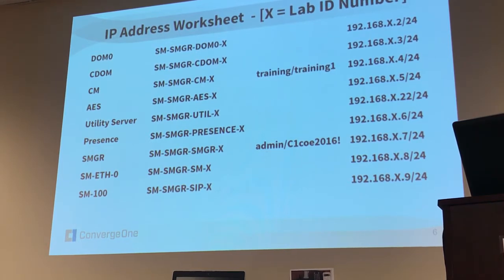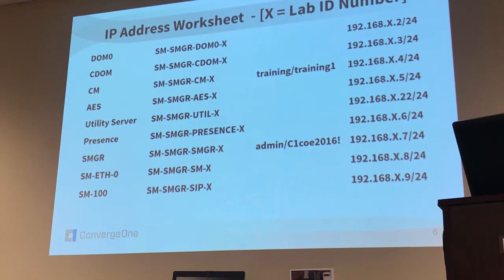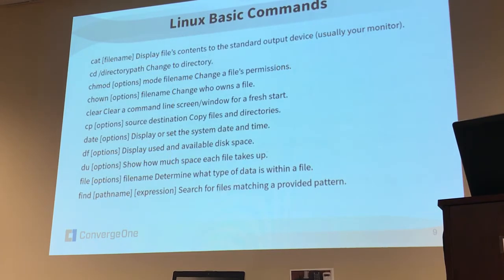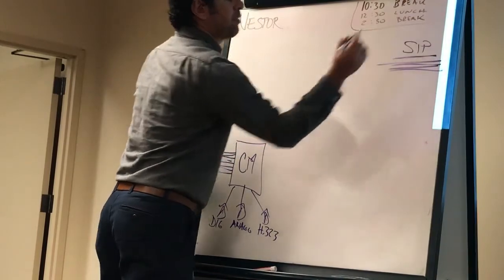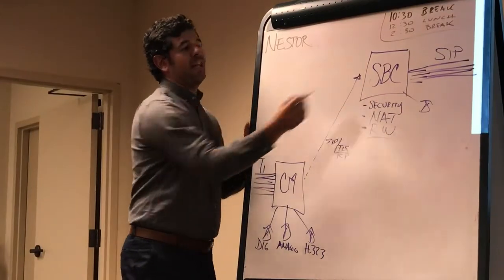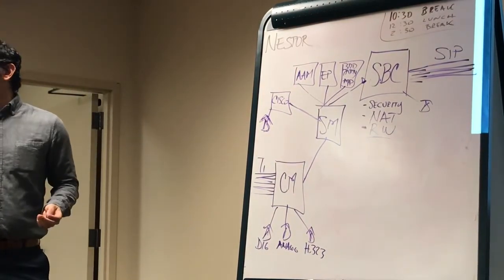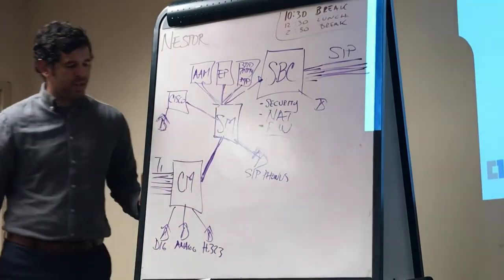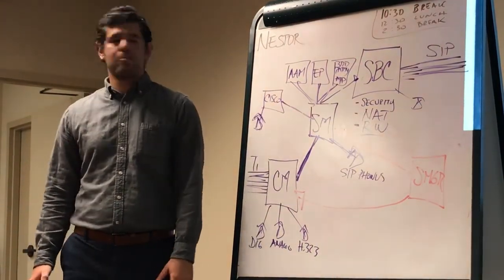02 Avaya SM Session Manager Whiteboard